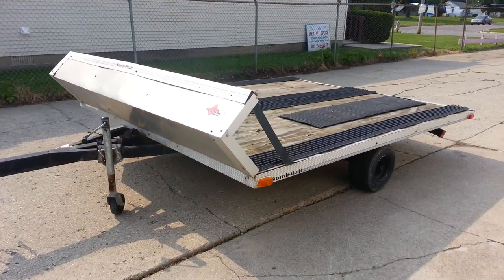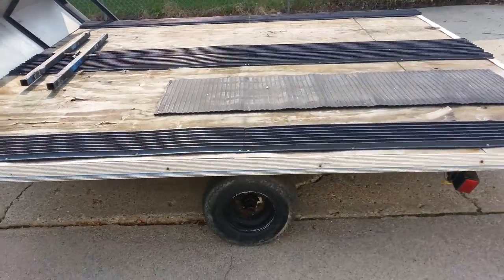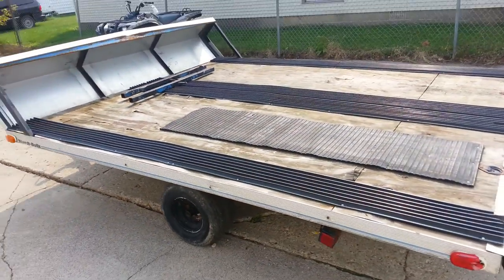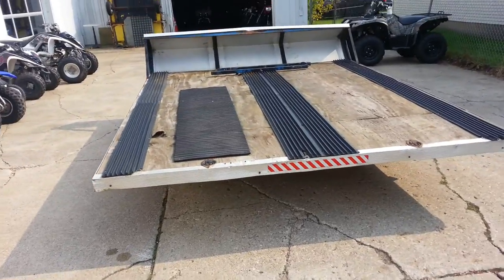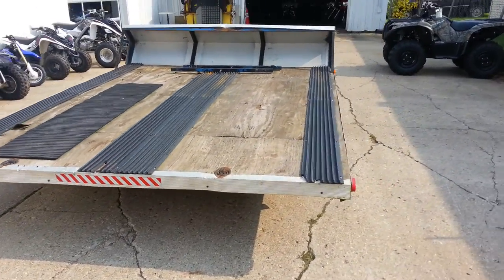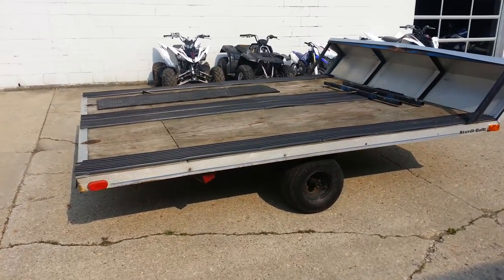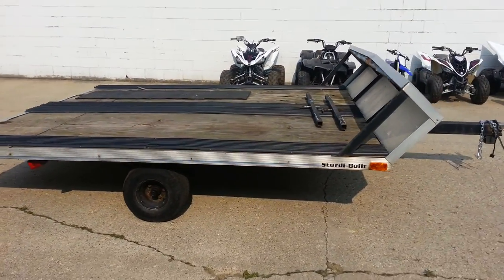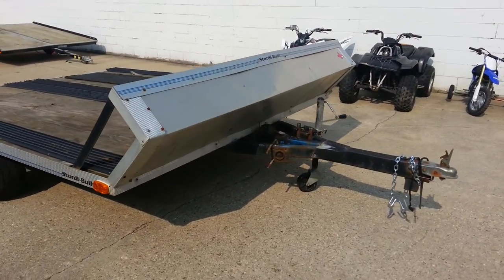1999 Sturdi Built Snowmobile Trailer U2079 For Sal